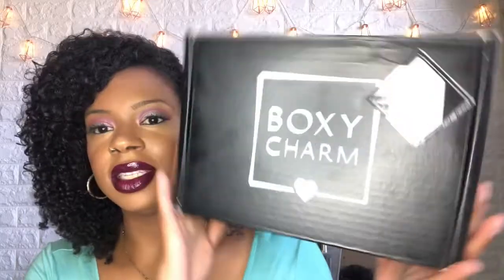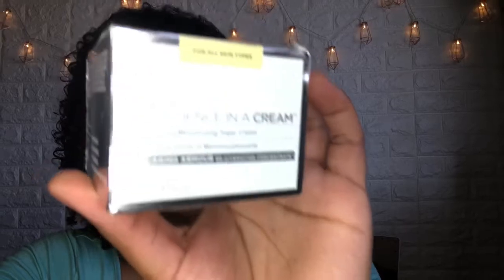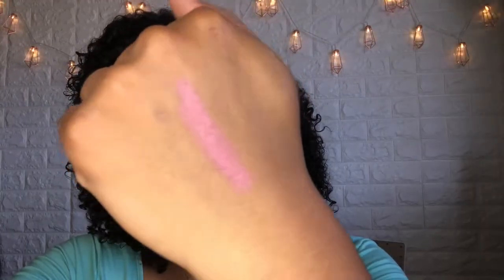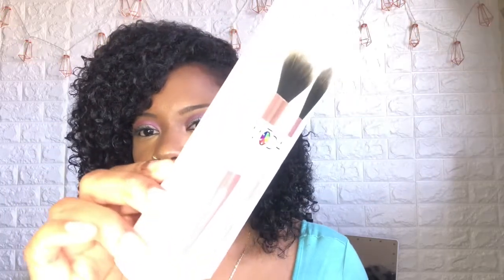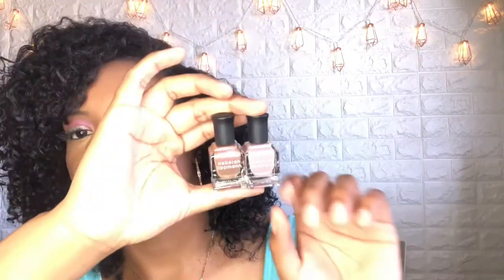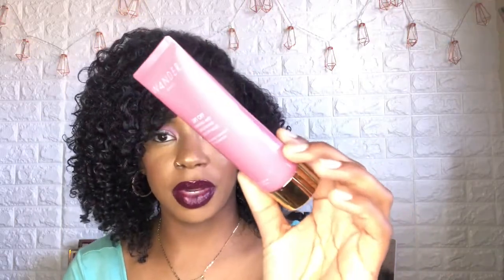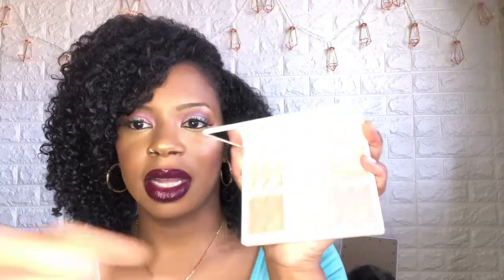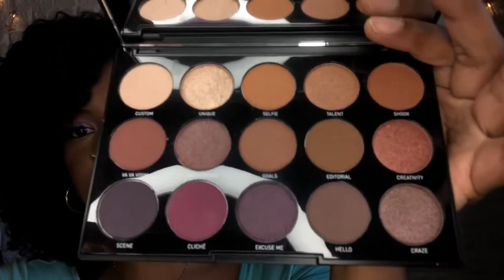BOXYLUXE MARCH 2019 (UNBOXING) | BOXYCHARM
I hope this video helped you in some way! I will have the link for BoxCharm down below! 😘 , Much love! 💕🤗

Already a charmer? Want to upgrade to boxyluxe?

Cherie-AEJFCNUX